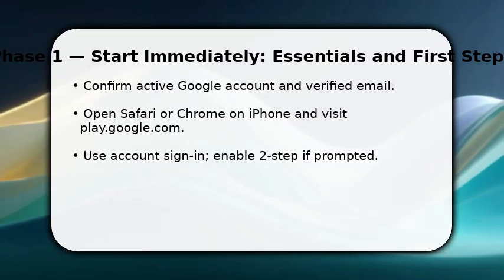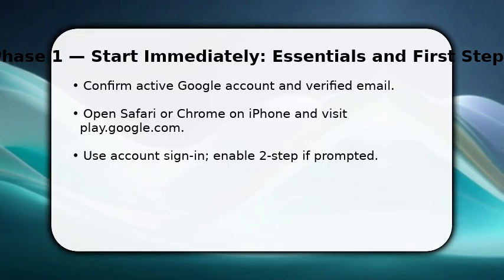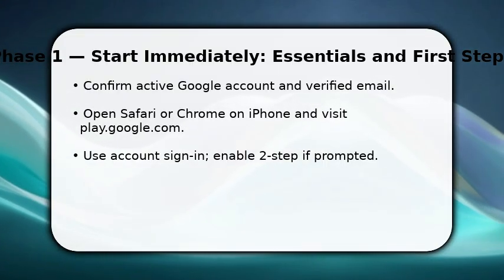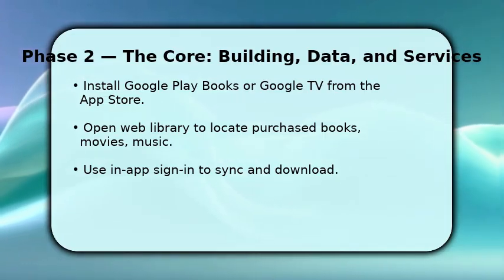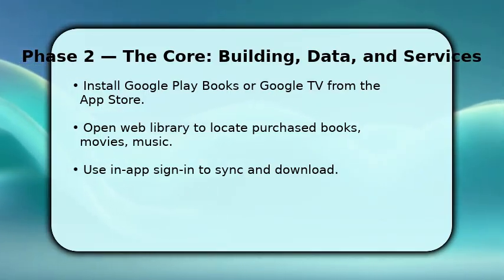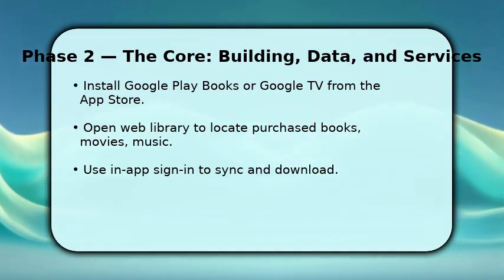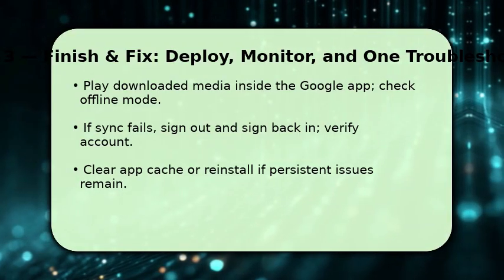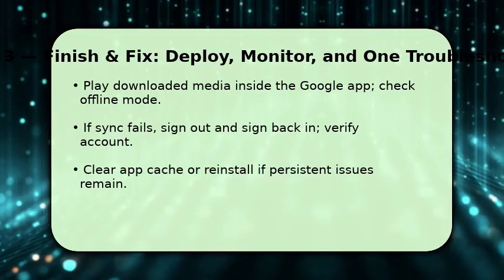How to Use Google Play in Iphone (easy Method)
How to Use Google Play in Iphone (easy Method) | 🔒 Surfshark VPN Deal — Stay private and secure. $1.99/mo + 3 Months Free ▸

Discover the simple steps to access Google Play on your iPhone. This video guides you through alternative methods, as direct integration is not natively supported by iOS devices.

Google Play, iPhone compatibility, alternative download method, mobile app store for Android, accessing Google Play outside of an emulator